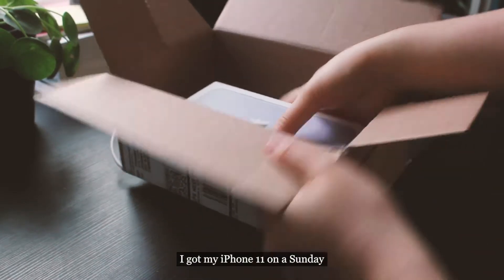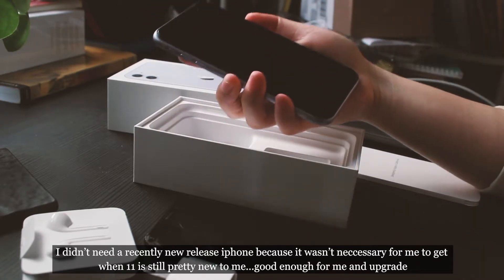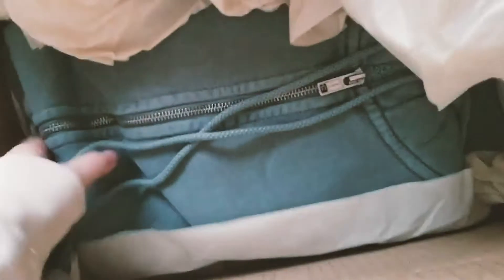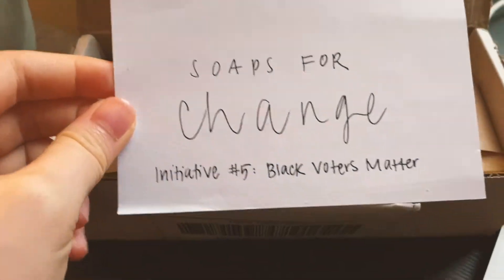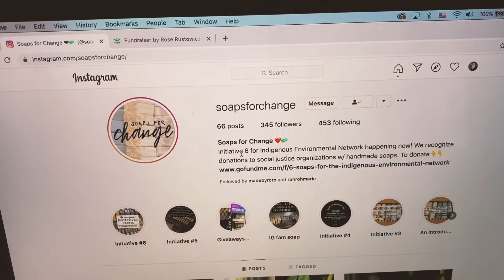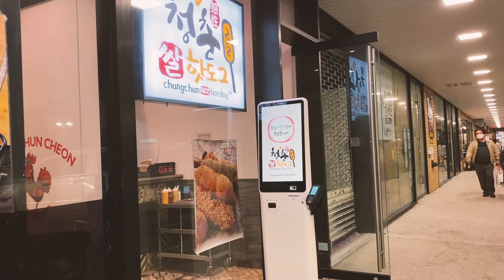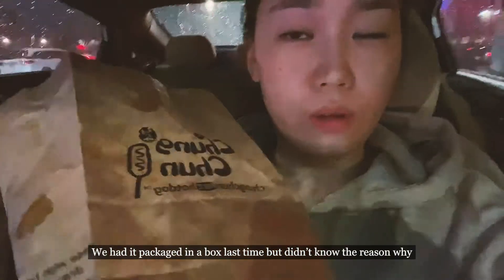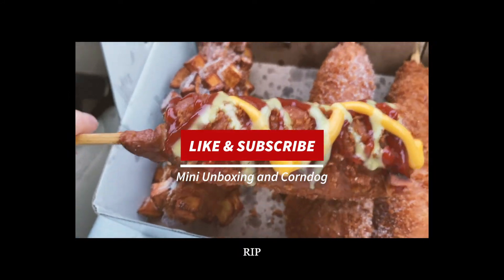VLOG 07 | Mini Unboxing | Corndog in New York | New iPhone | Donate to a Good Cause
It's been a quiet week with not much going on due to Covid...but here's a mini unboxing moment I had with the things I bought to make me feel better during this pandemic:
- I finally got my iPhone 11 since my S8 is old and not working properly. I love the color of the phone as well as the packaging of the products.
- It's definitely hoodie season so here I bought myself 2 different hoodies from Brandy Melville :)
- Check out Soaps for Change in Instagram and donate to a good cause! They have variety of different soaps and scented ones. The links are below :)

Try out the mini corndog shop in New York! I had the Sweet Potato and regular corndog, my sister says the Volcano was also good. I recommend trying those out if you don't know.

[Prod. by Lukrembo]